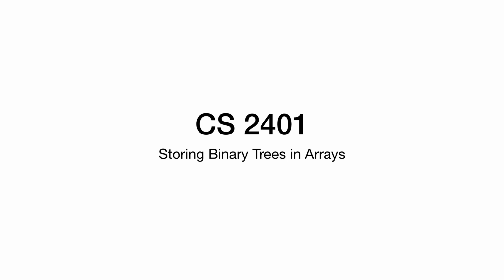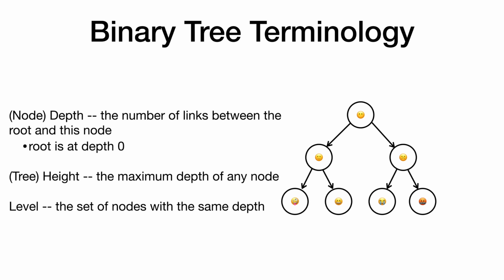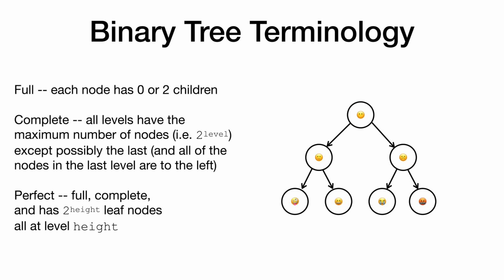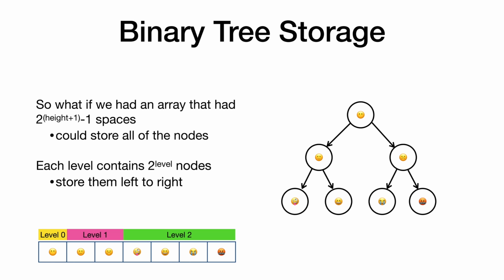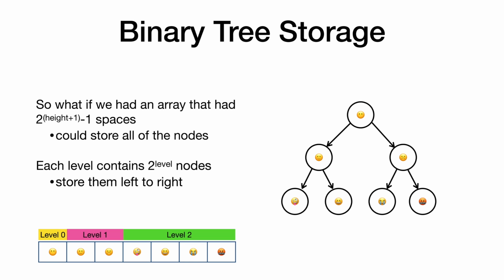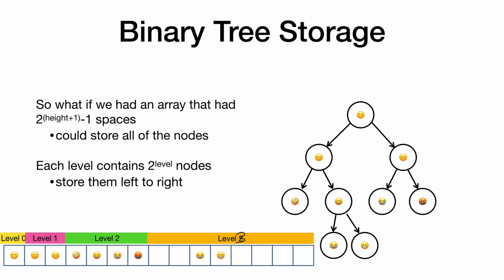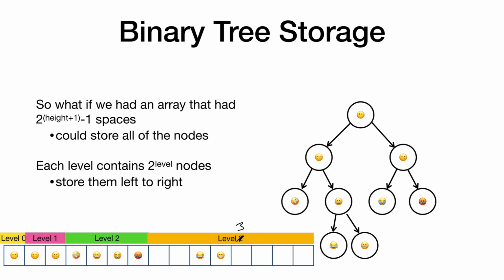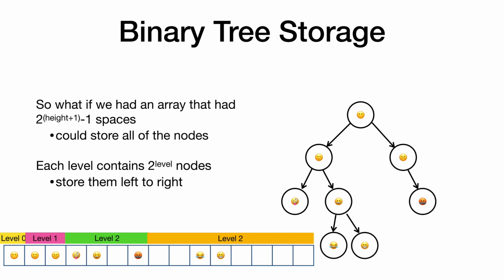Trees -- Binary Tree Array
This video is about Trees -- Binary Tree Array